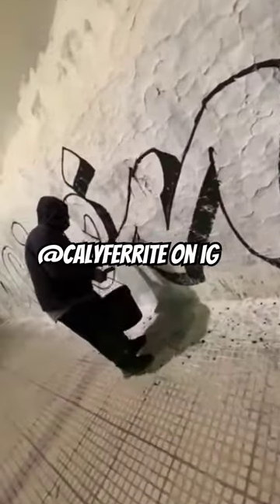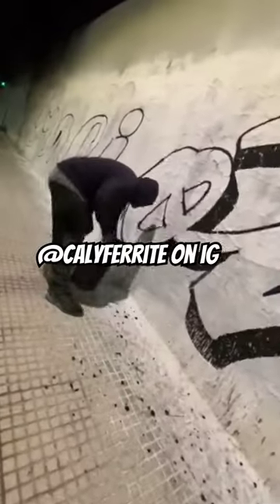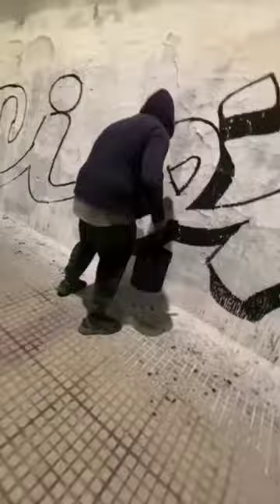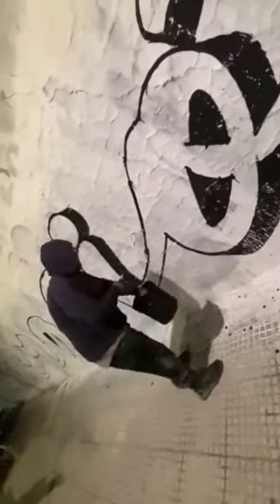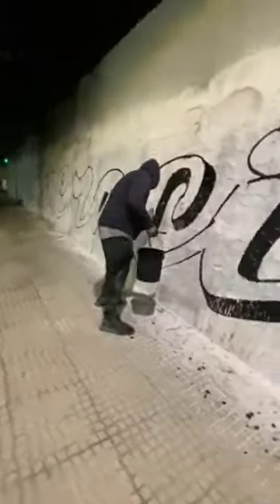INSANE GRAFFITI LETTERING WITH A BRUSH 😮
My Graffiti Supplies Shop

I react to a graffiti lettering with a brush!